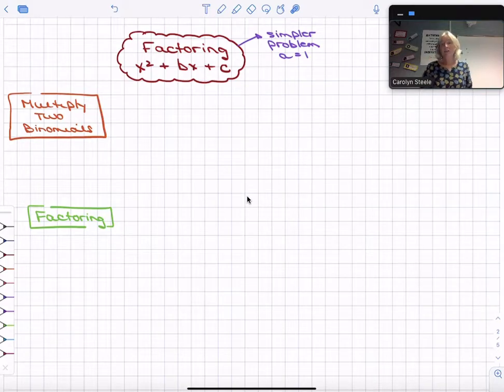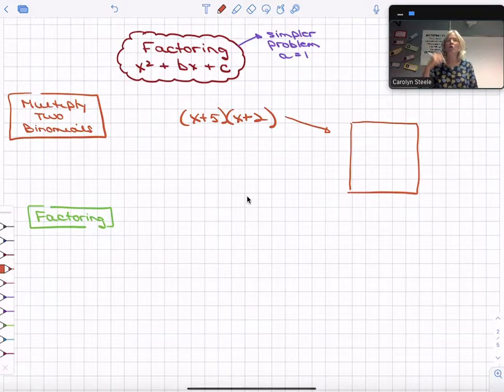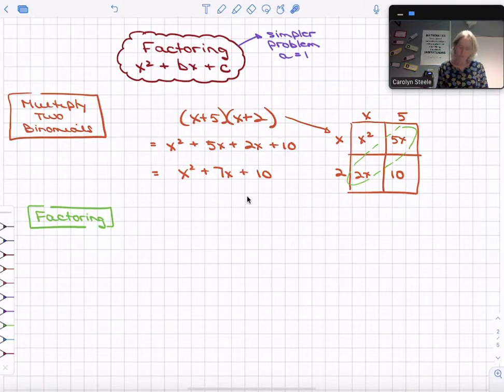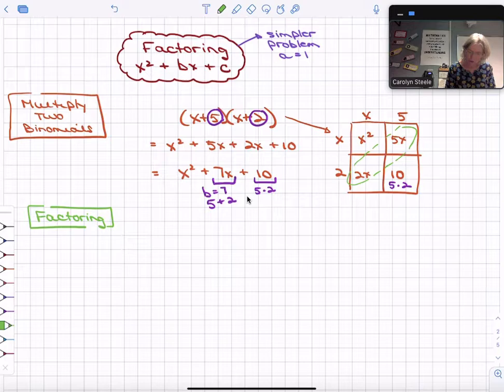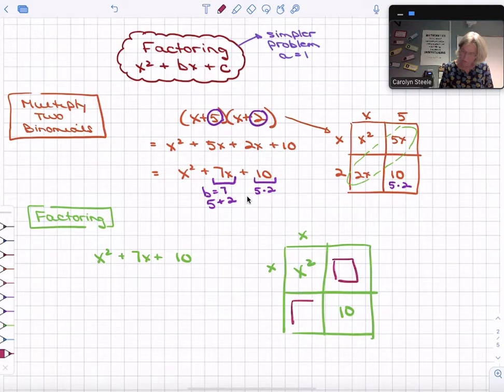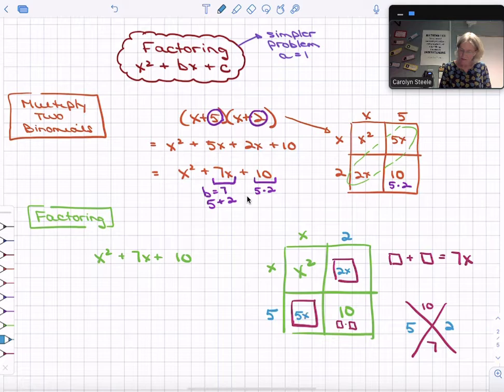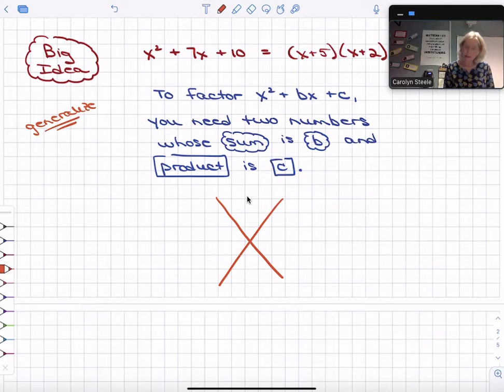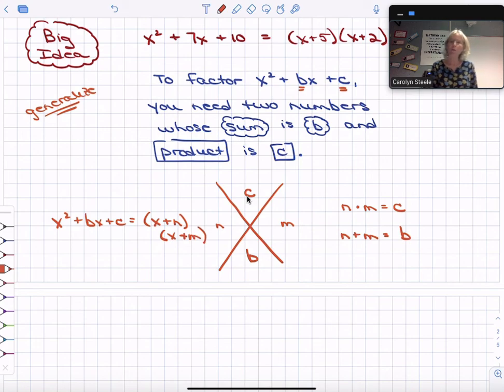Factoring Quadratics When a = 1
In this video you're going to learn how to factor a quadratic when a = 1. Factoring is the process of convert a sum of monomials into a product of binomials.